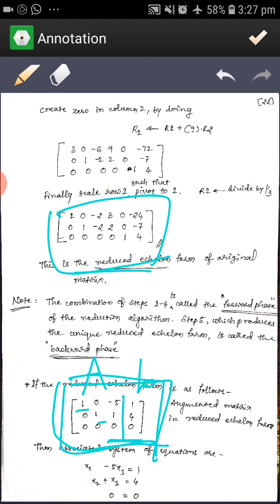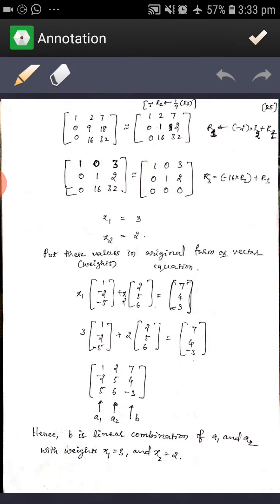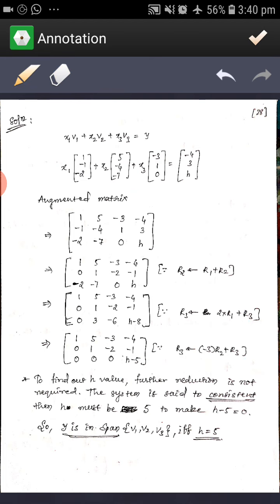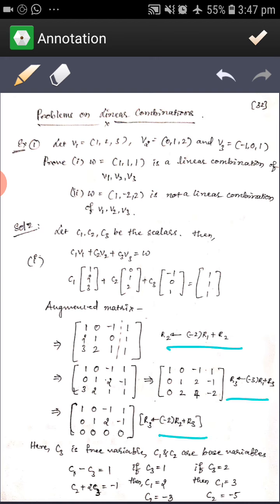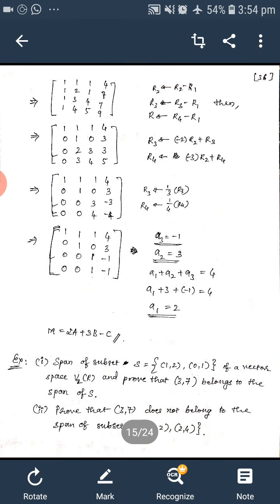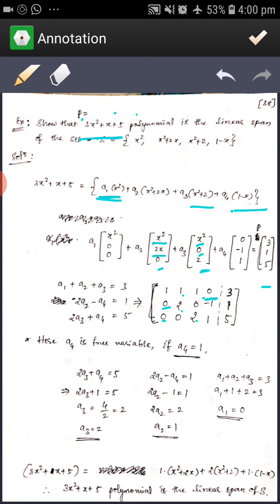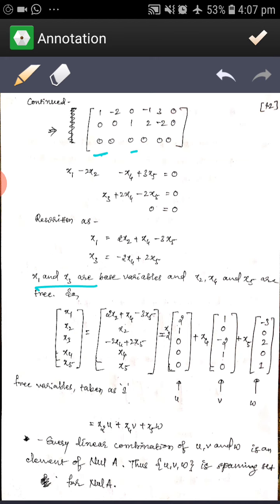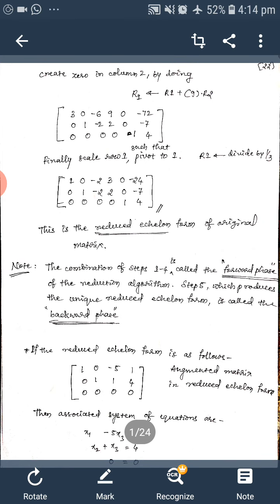Basavaraj Rabakavi - Linear combinations col space nullspace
ESLA - Module4 - Vector spaces